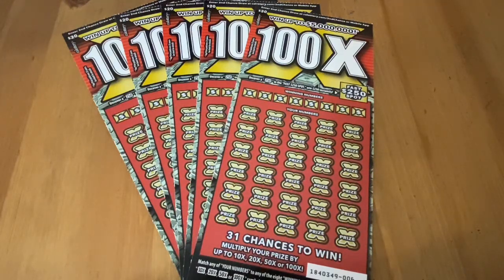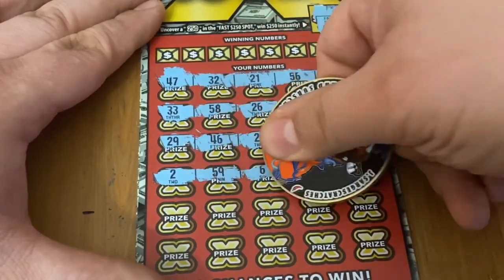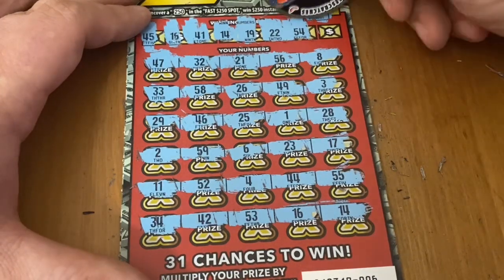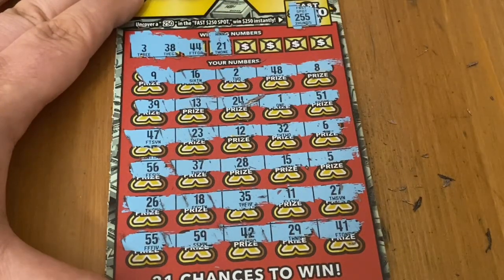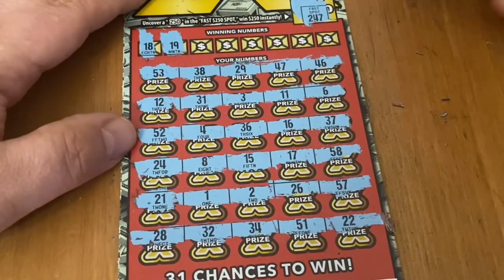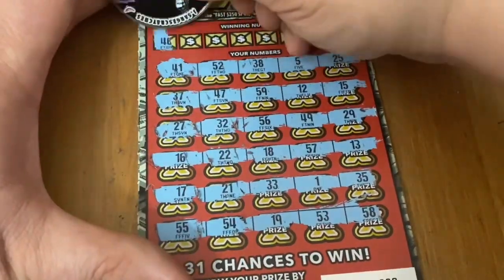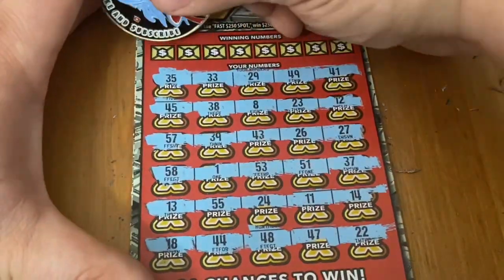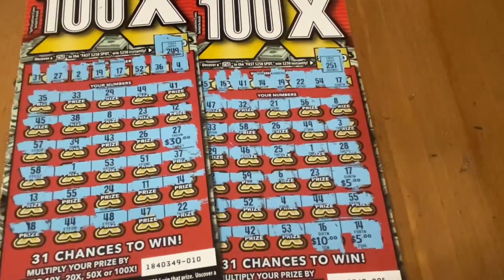$100 of 100X Tickets‼️ California Lottery Scratchers🤞🍀🍀🍀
I post daily at 6pm PT and an special morning crosswords video at 8:30am PT on Sundays.

Rude and negative comments will be deleted, lets stay positive!

I will reply to you as soon as possible.

If you would like to send me mail you may send it to:

Scratchtastic Scratcher

Anything I receive in the mail will be considered a channel donation. If you don't want to donate it please don't send it.